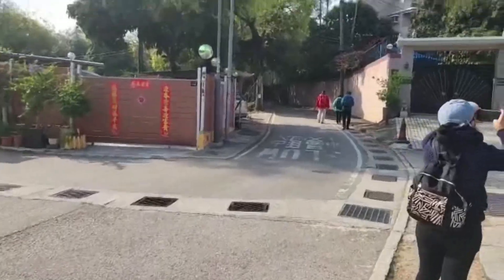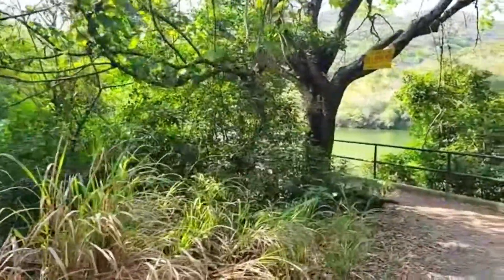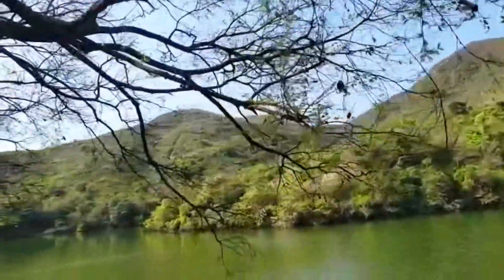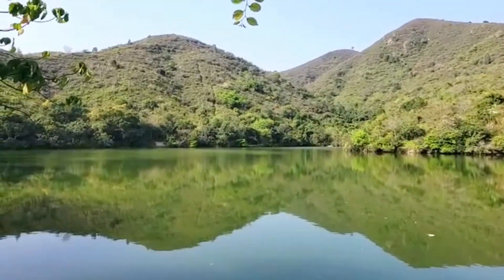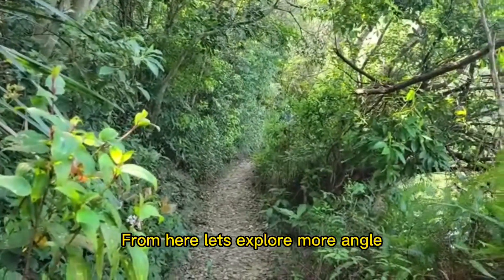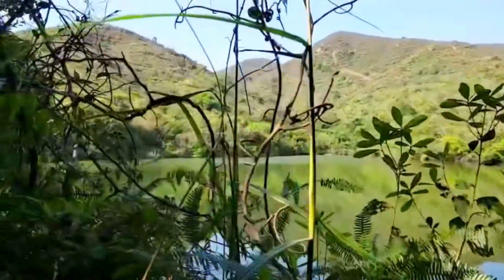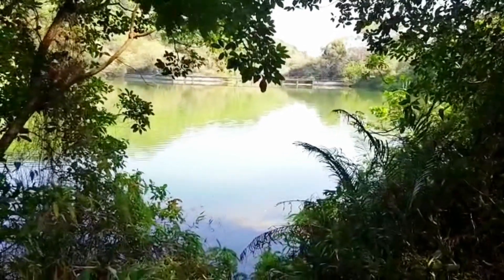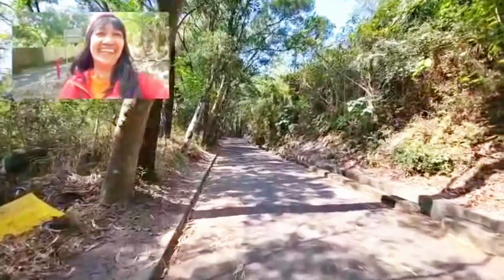HEART SHAPE LAKE @KWU TUNG RESERVOIR EASY HIKE 👣HOW TO GET THERE..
Kwu Tung Reservoir
is located at Shueng Shui
Big Thanks to my partner in crime hahah @aishiteru5203
My channel is all about lifestyle vlogs that include travel and adventure vlogs, tourist vlogs,  life journey,  how-to and DIY, tourist spot review and reaction videos, food reviews, natures and sceneries, best tourists location, Hongkong best tourist locations, Philippine best tourist location, short videos, and live streaming.

Livestreams,